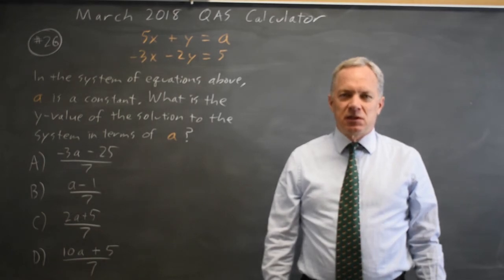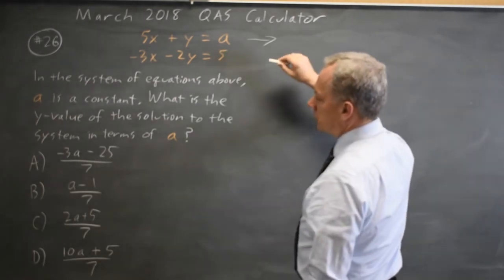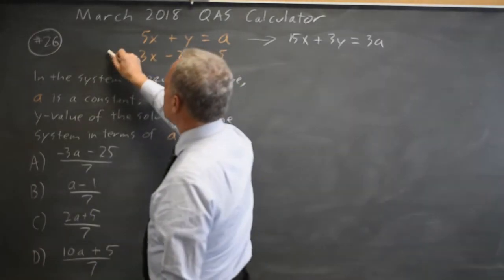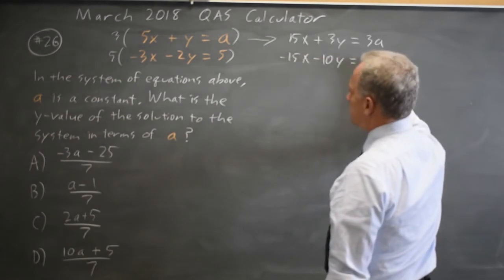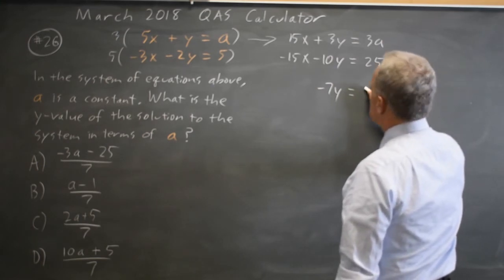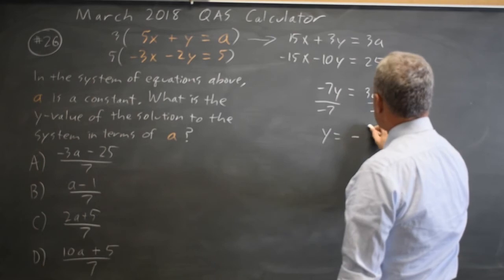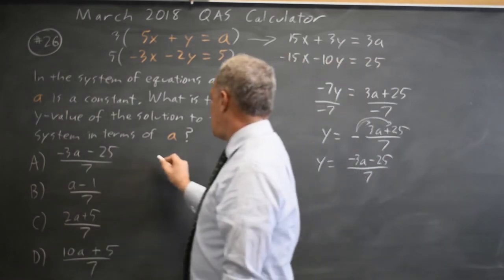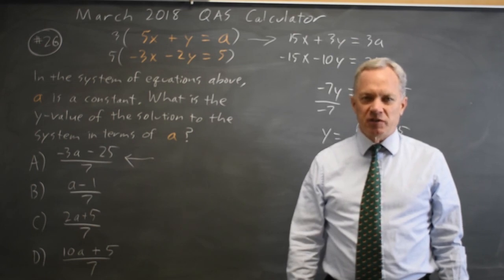March 2018: Systems of equations - question #4-26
5x + y = a
-3x - 2y = 5
In the system of equations above, a is a constant. What is the y-value of the solution to the system in terms of a ?